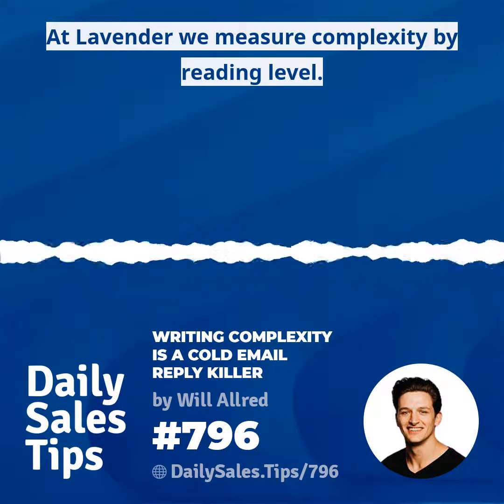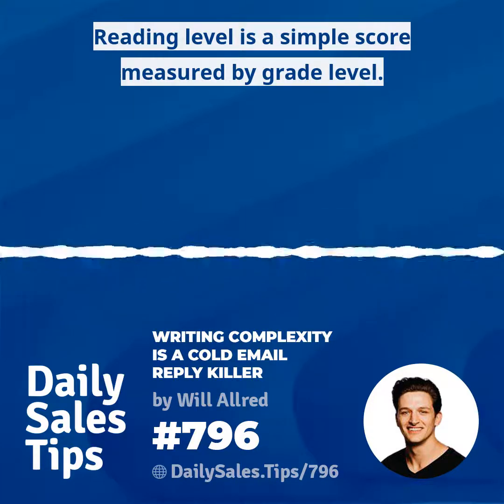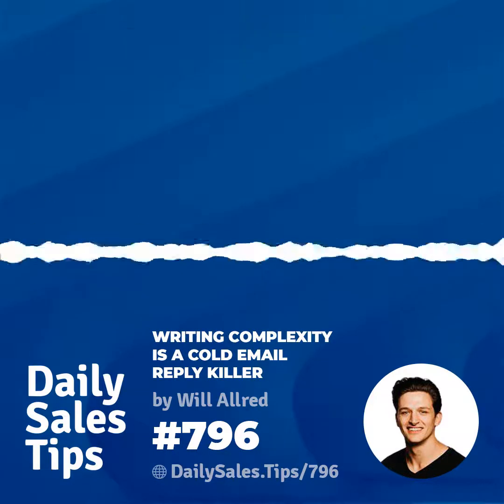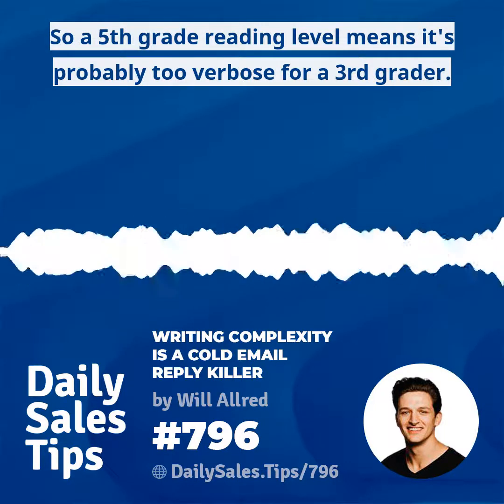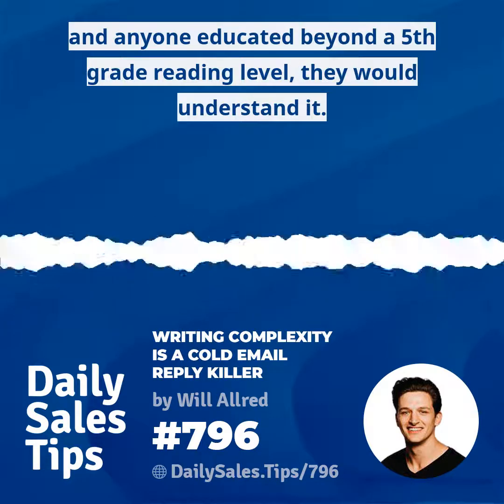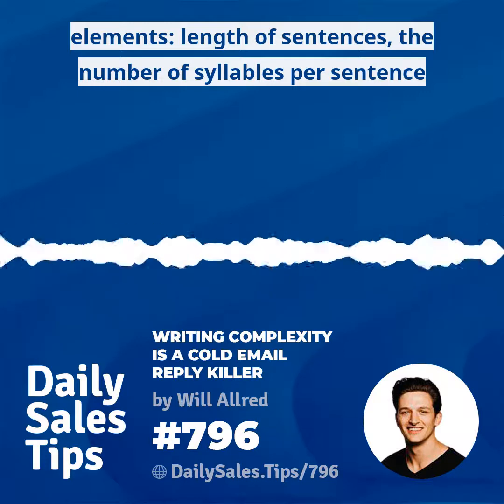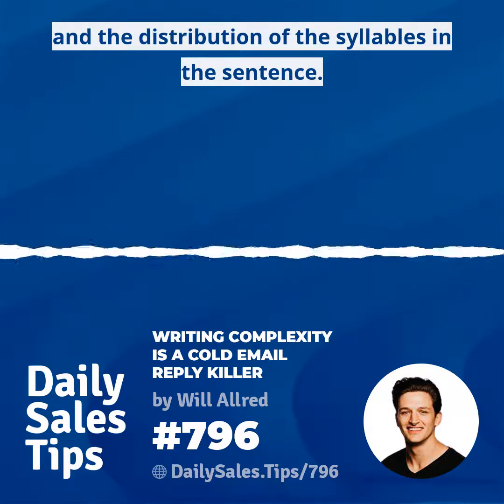796: Writing Complexity is a Cold Email Reply Killer - Will Allred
"This keeps your value prop clear to the other individual and it doesn't muddy what you guys do, and it keeps things simple. And that maximizes your chance of getting a reply." - Will Allred in today's Tip 796

How do you get more positive replies?

Join the conversation at DailySales.Tips/796 and learn more about Will!